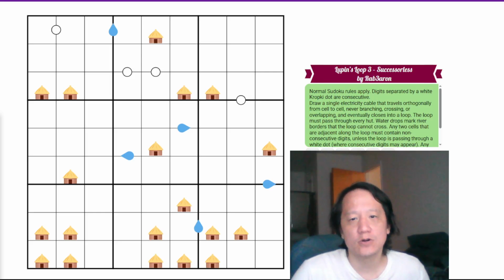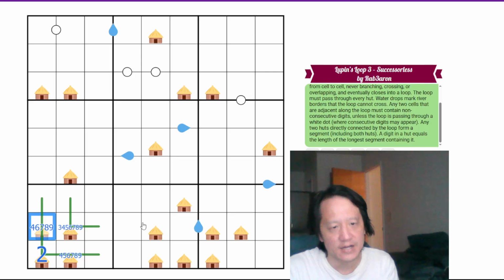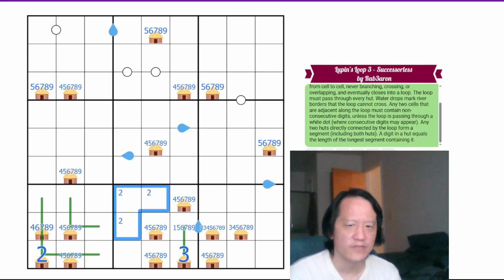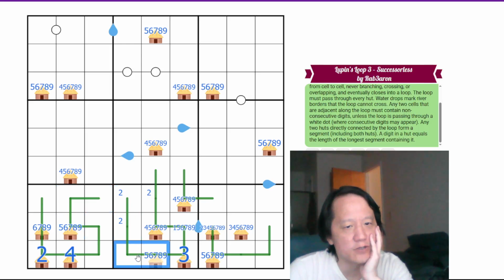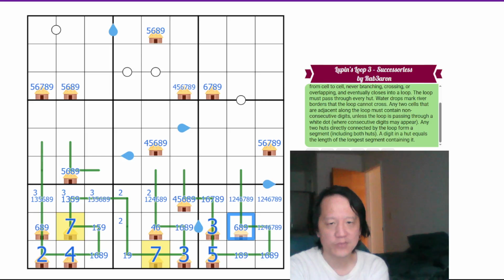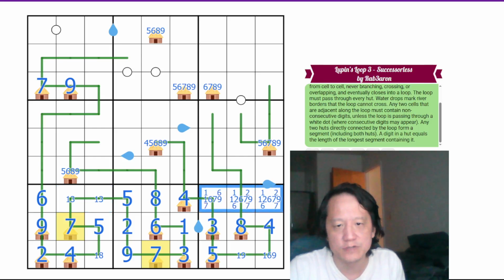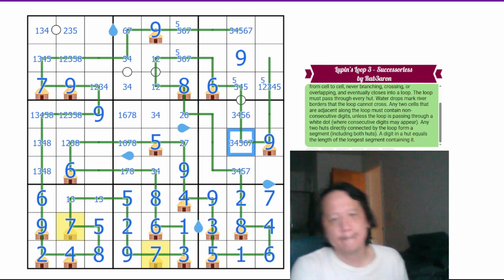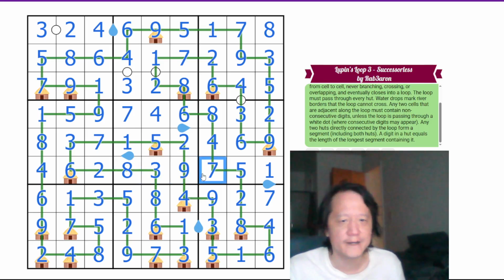Frank Puzzles About Lupin’s Loop 3 – Successorless | Challenging Variant Sudoku